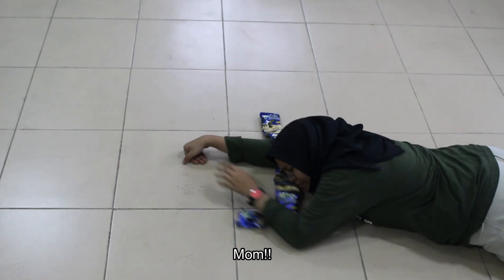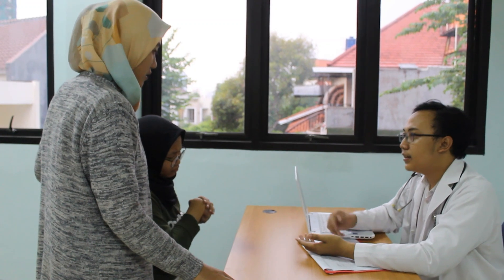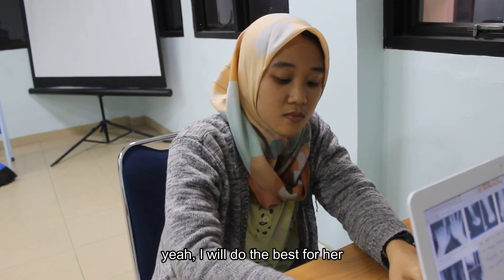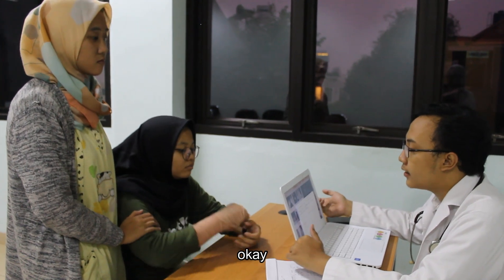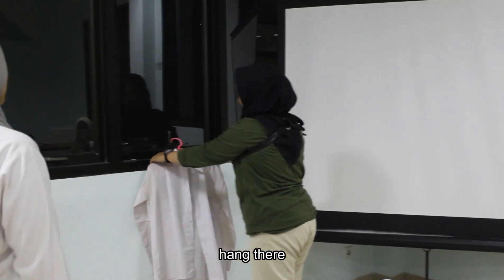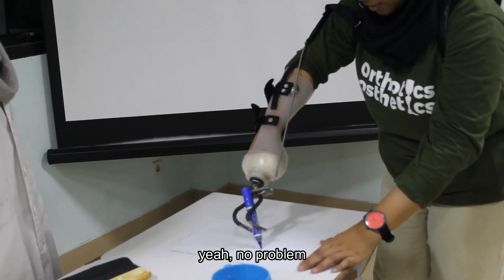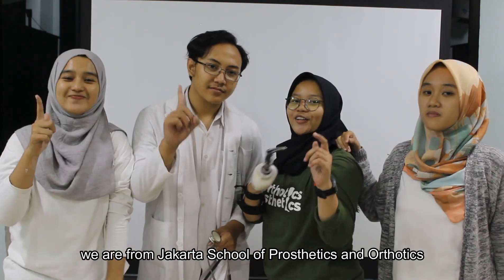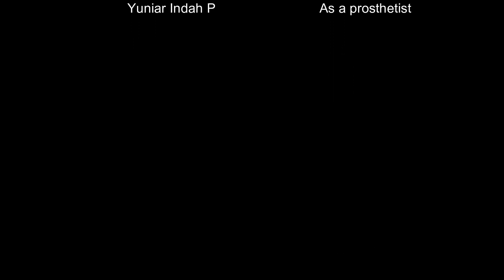Eps 3. HOW TO OPERATE FUNCTIONAL HAND PROSTHESIS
About us:
We are from Jakarta School of Prosthetics and Orthotics, we make this video for fulfill our task for subject "UPPER LIMB PROSTHETICS", we would like to say THANK YOU for those who already like and subscribe our video